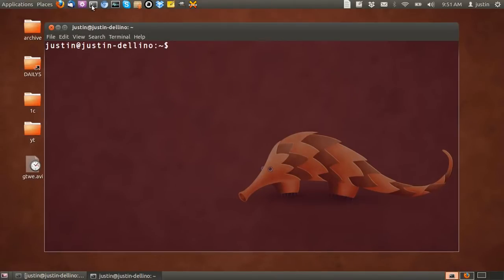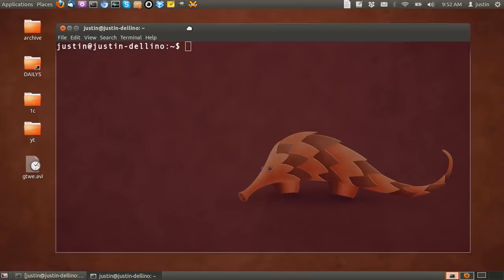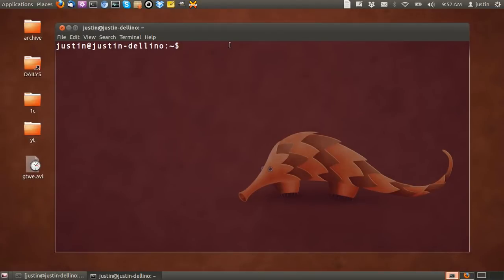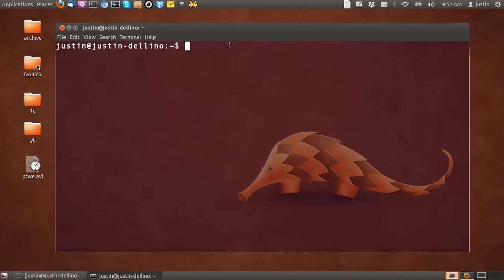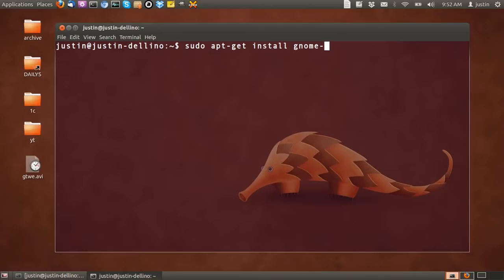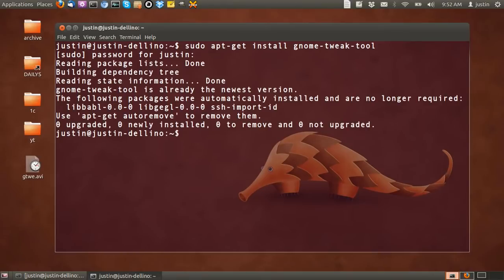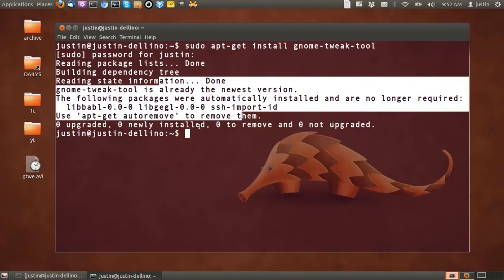how to add the Trash Can/Recycle Bin on your Ubuntu 12.04 desktop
the gnome tweak tool is the famous and sometimes infamous way to do this